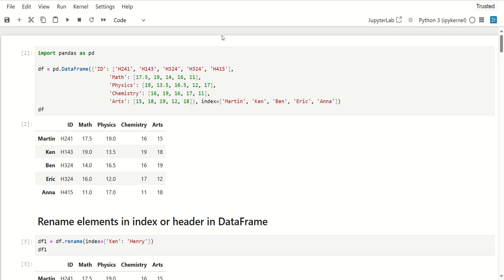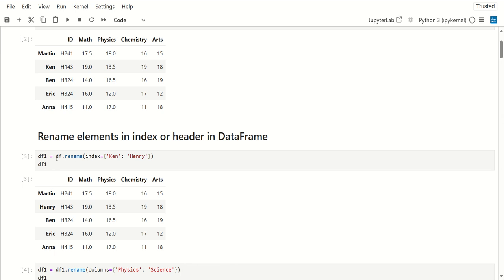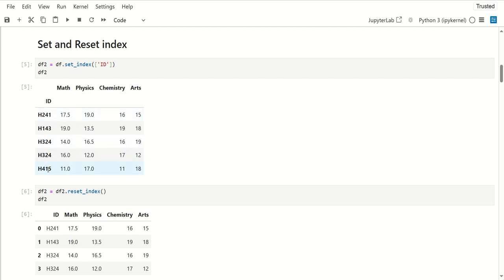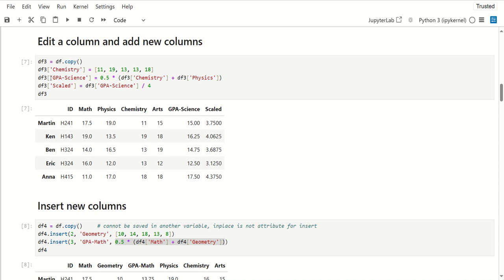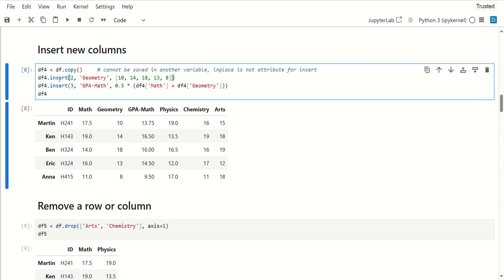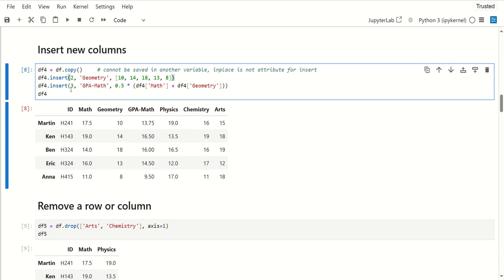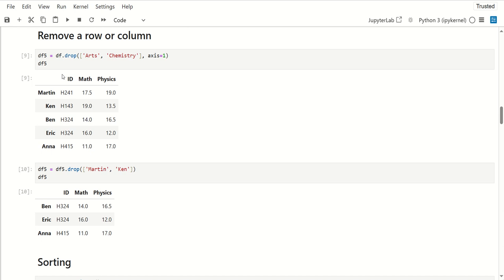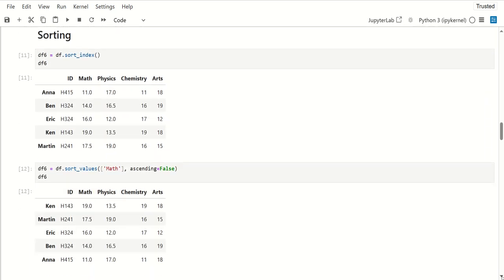Important functions for DataFrame in Python - Part 1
In this video, some important functions used for DataFrames in Python are discussed. Hope you find it helpful.